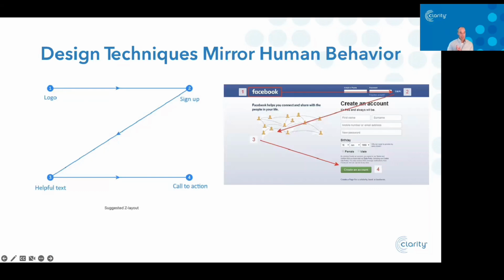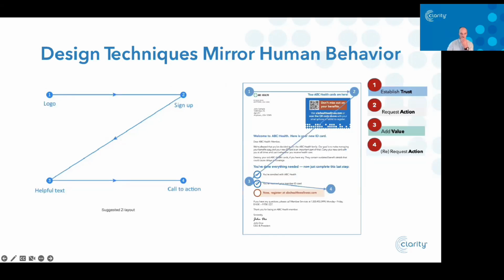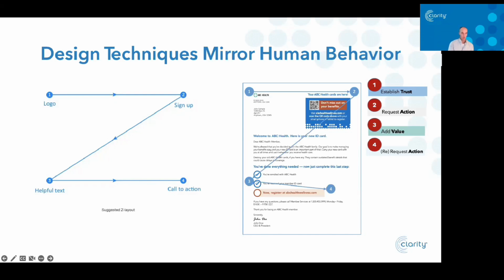What is a Z Layout & Balancing Brands: Navigating the Brand Jungle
The Z layout is a simple, effective way to lead members through a communication—from first glance to final action.

It starts in the top left with the brand logo, creating a sense of trust right away. From there, the eye moves to the top right, where a strong call to action grabs attention. The flow then naturally drops to the lower left, offering space for context or supporting details. It finishes in the lower right with a second call to action—closing the loop and encouraging follow-through.

This structure works well across both print and digital formats, placing key information exactly where people are most likely to see and act on it.